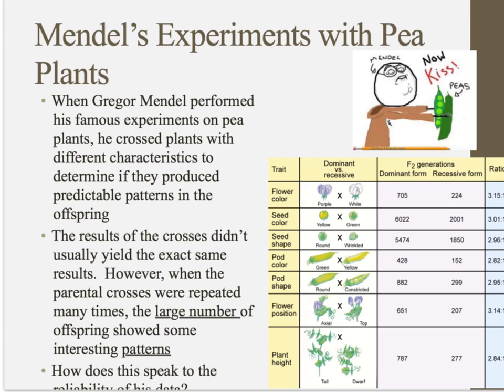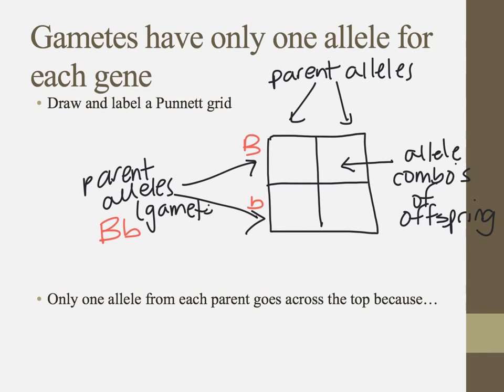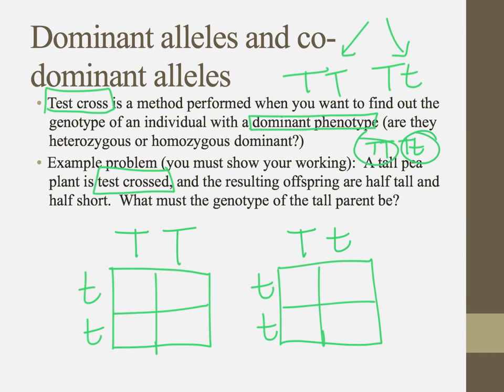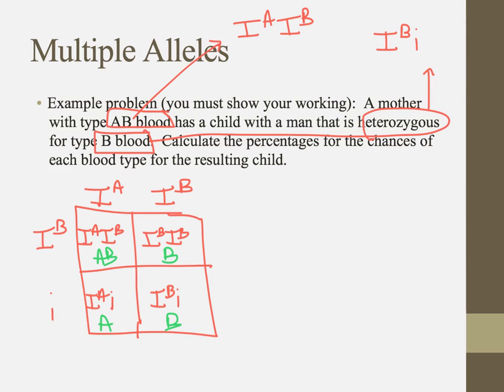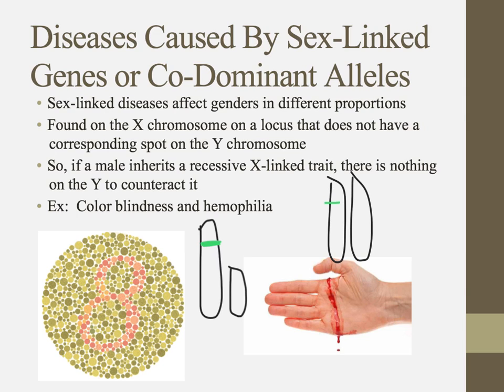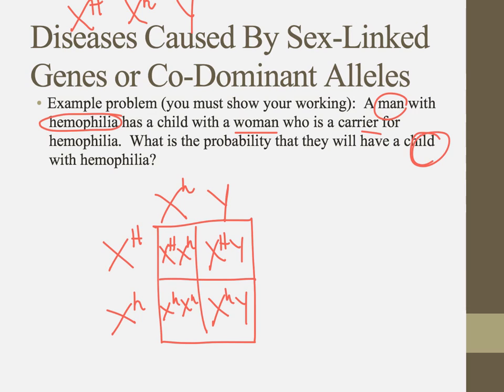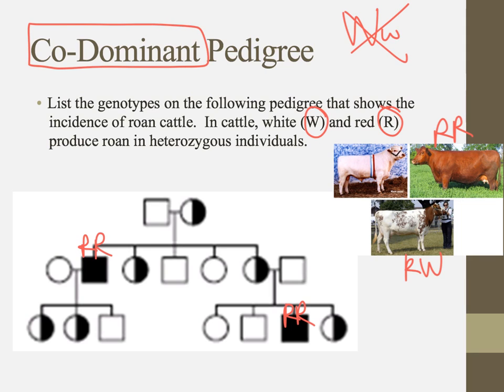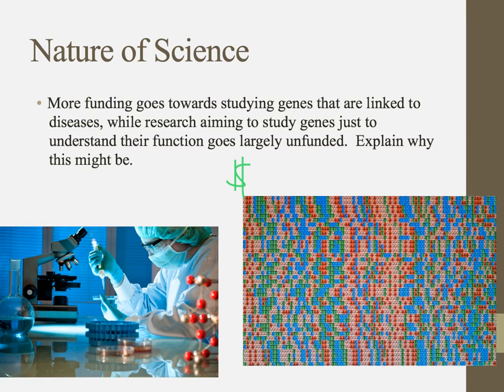Notes for IB Biology Chapter 3.4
Notes for IB Biology Chapter 3.4 (Inheritance)